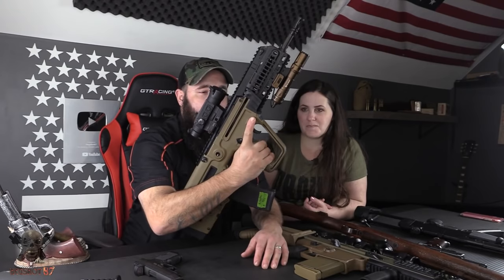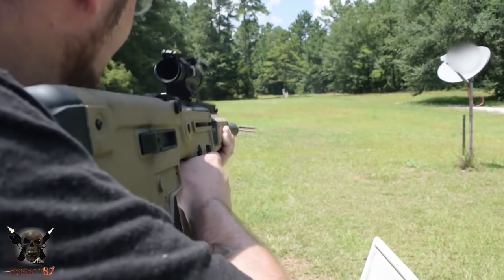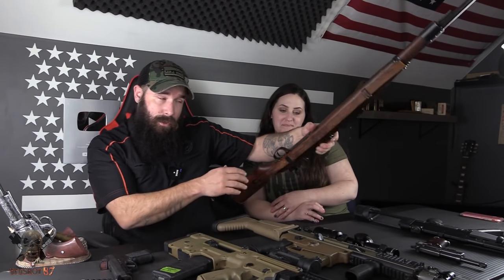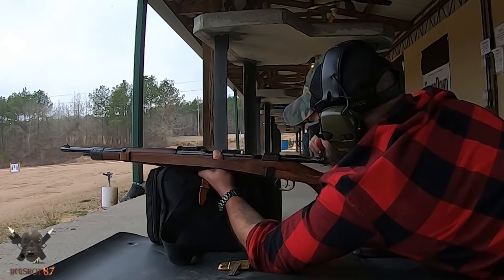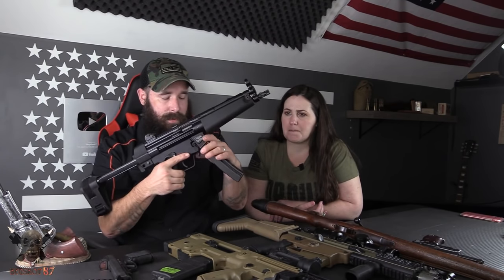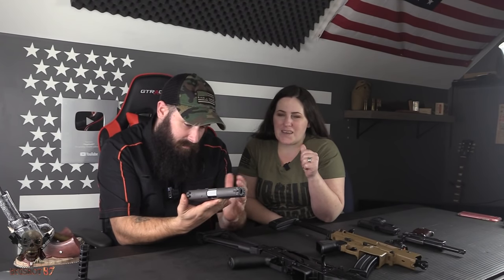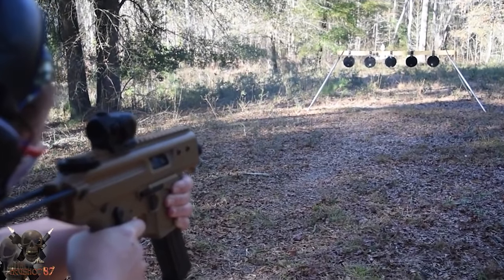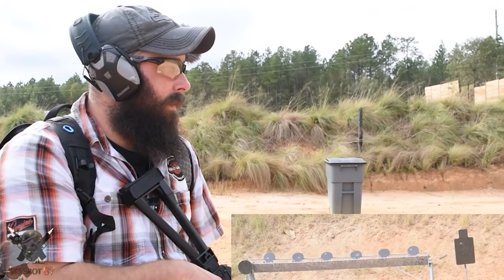My Top 5 Favorite Guns Of All Time...So Far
Rode Mics

Please Note: We do NOT condone nor promote the modification of any firearms or accessories. ATTENTION: All Firearms Shown Have A Mag Limiter In Place because of YouTube's policy on magazines. No mags shown exceed the limit placed by YouTube